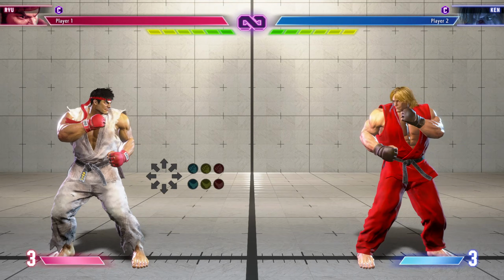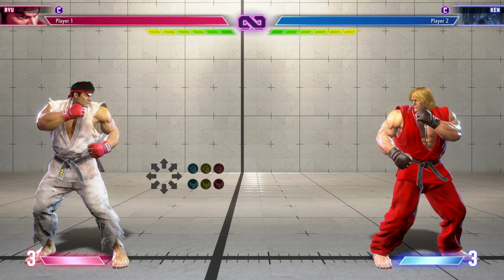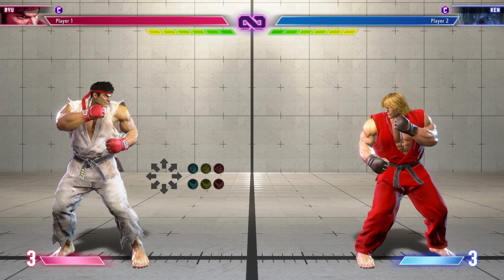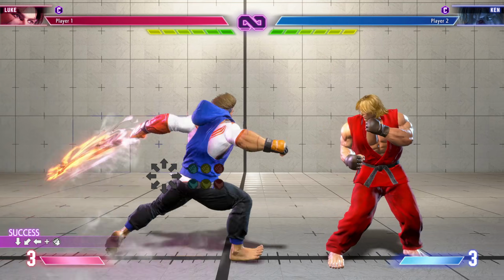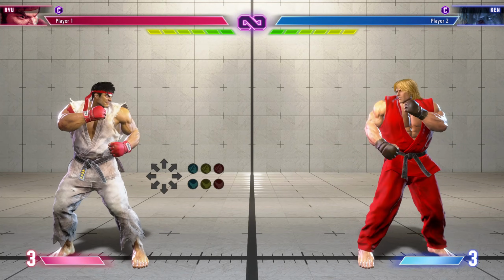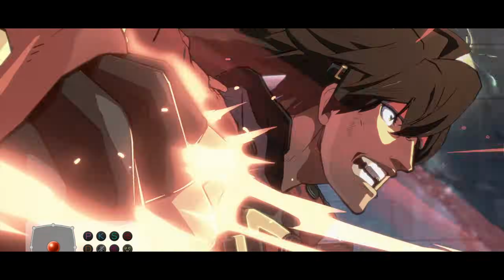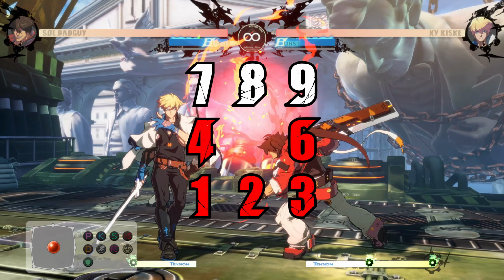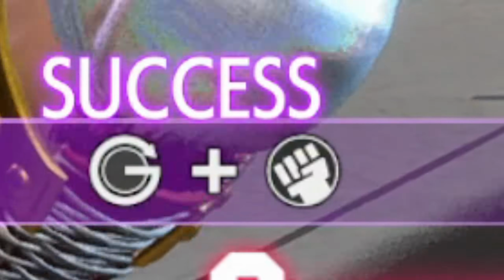What is a 236P?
236P is known as a forward quarter circle followed up by a punch button, this is a part of "numpad notation"

Songs used
Normal Battle (City) - SMTIII Nocturne
Salvation and Loss - Fire Emblem Engage